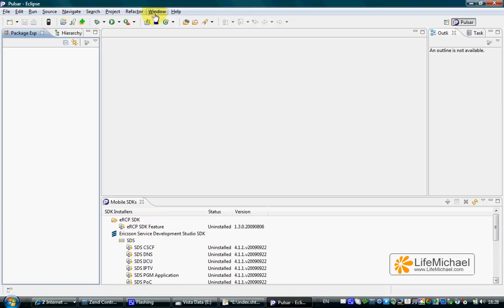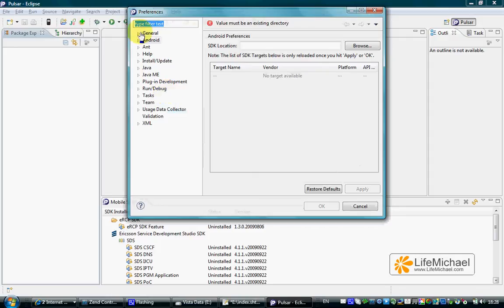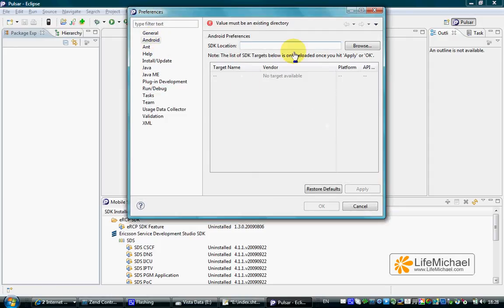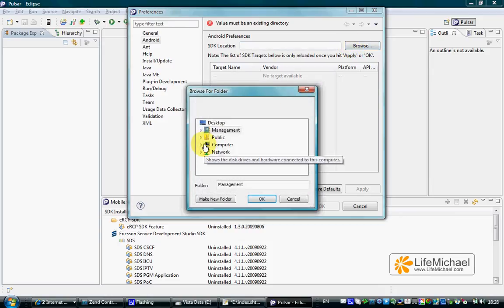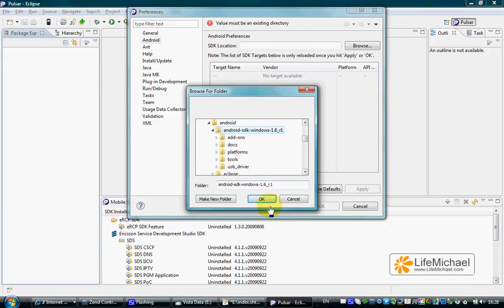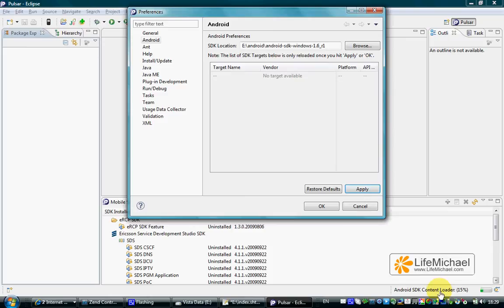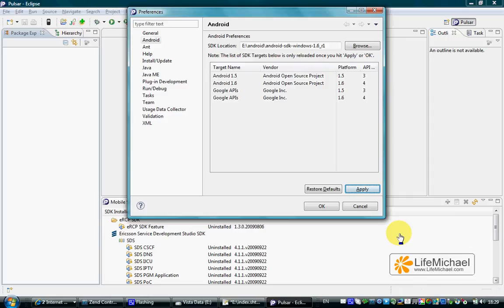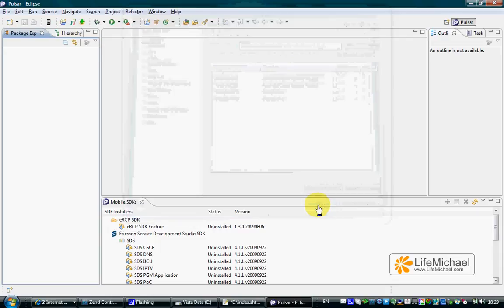Setting Android SDK in our Eclipse IDE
Short video clip that shows how to set the Android SDK in our Eclipse IDE. This is one video out of five videos that explain in five steps how to set up the required environment. More info about these five steps can be found More info about the course can be found Good Luck! Haim.